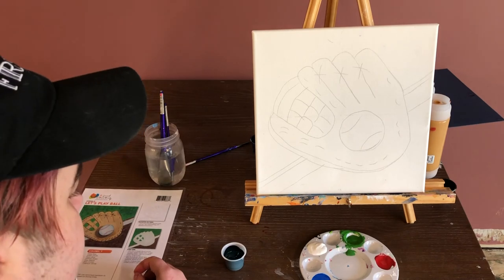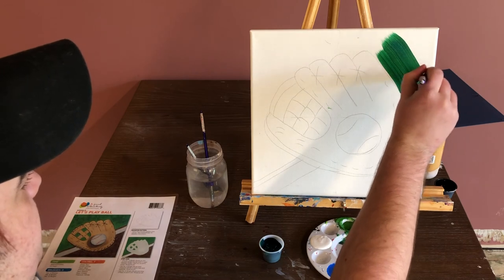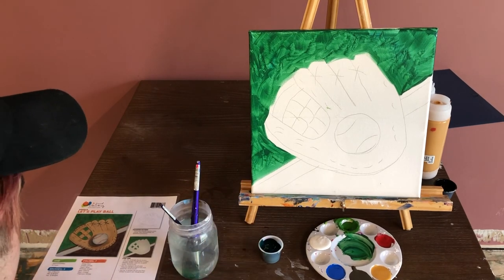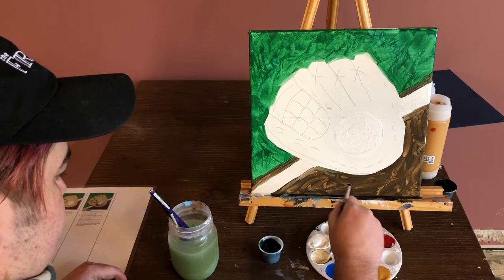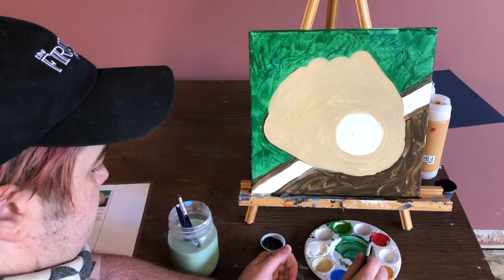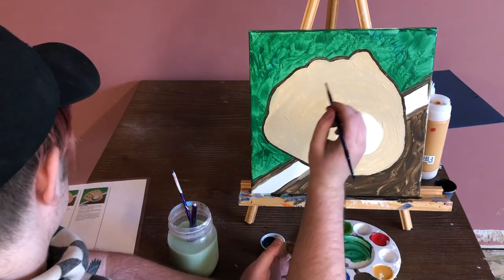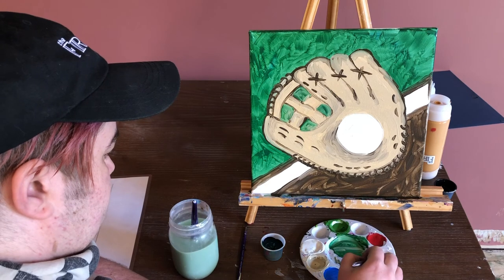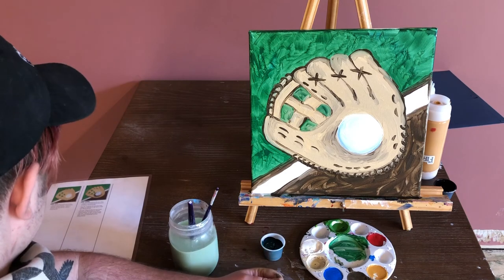Virtual Canvas Class | Play Ball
Join our custom artist, Ezra, during our step-by-step virtual canvas class.